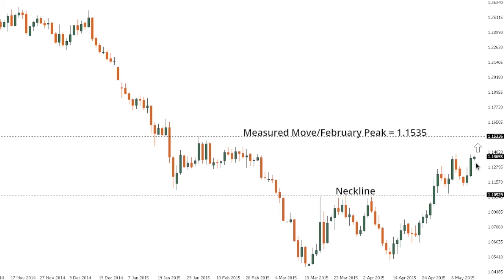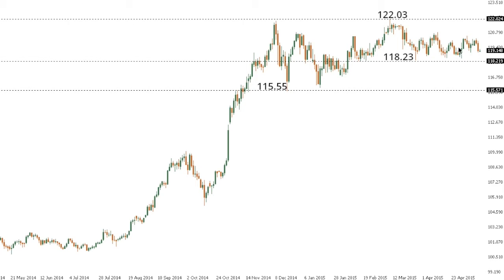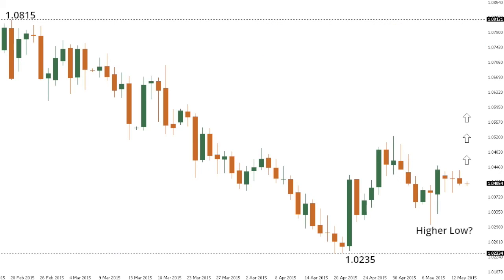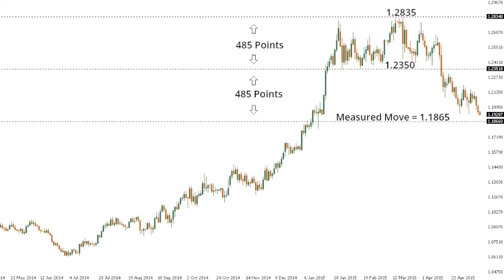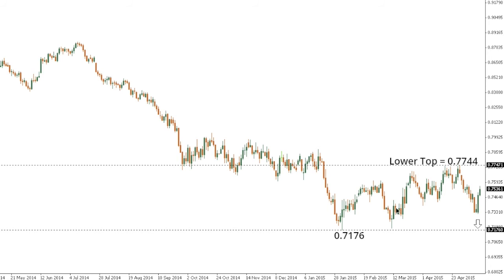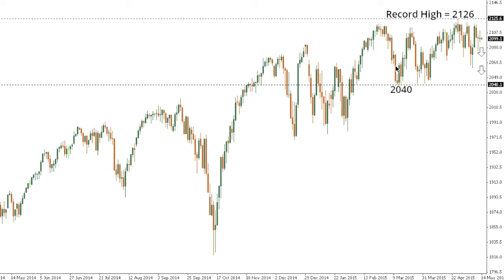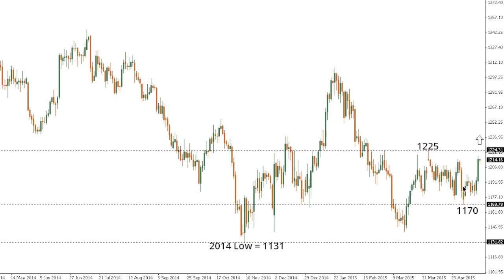LMAX Exchange Chart Talk - Thursday, May 14, 2015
Dollar approaching key levels.